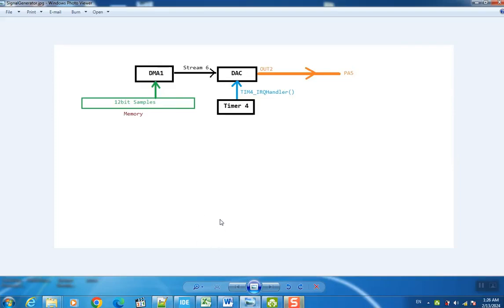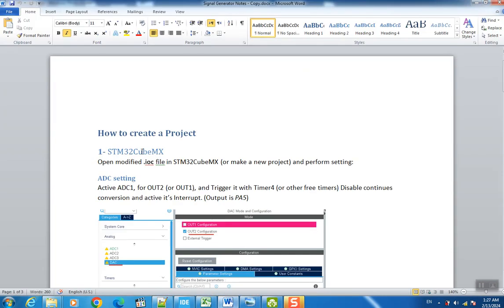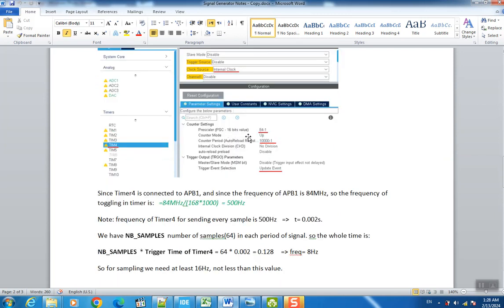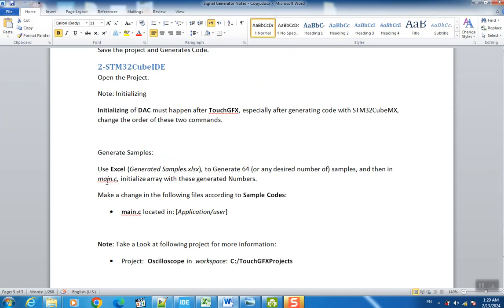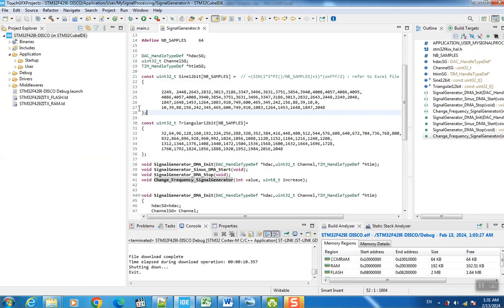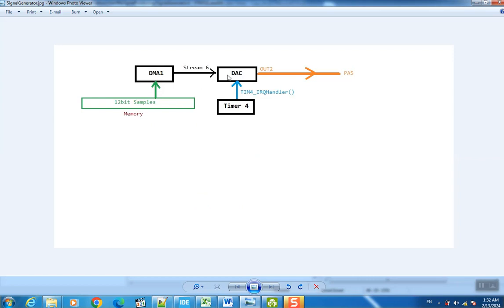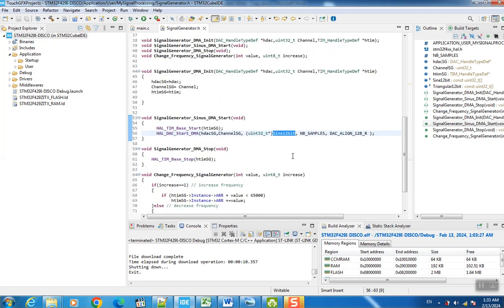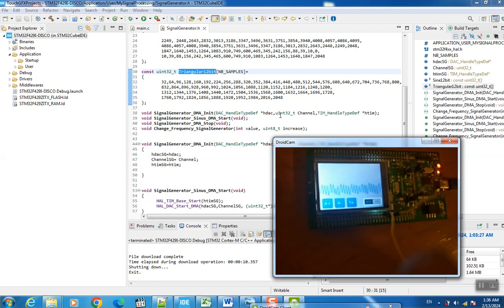10-001- Making a very simple Signal Generator using STM32F429I-DISCO board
In this video I am describing an stm32 project which is able to generate Sine wave and Triangle wave.